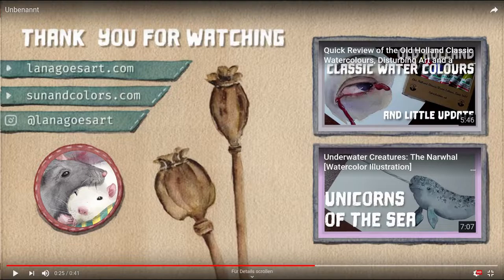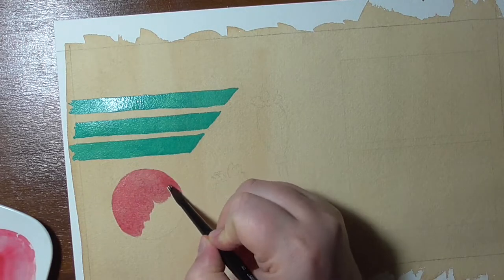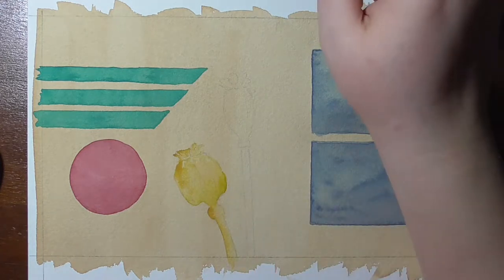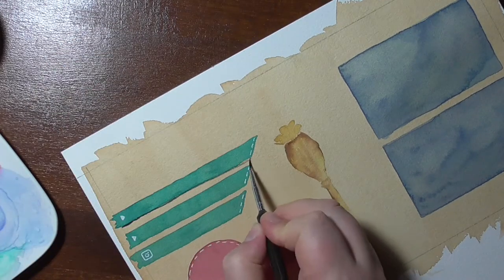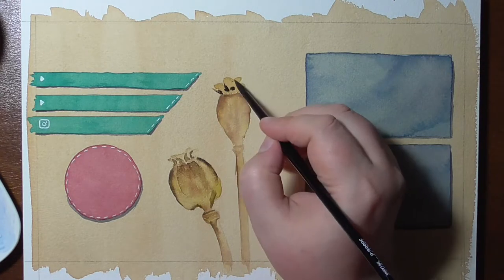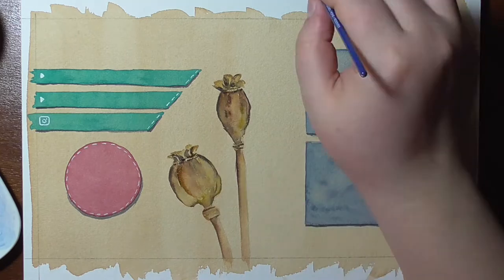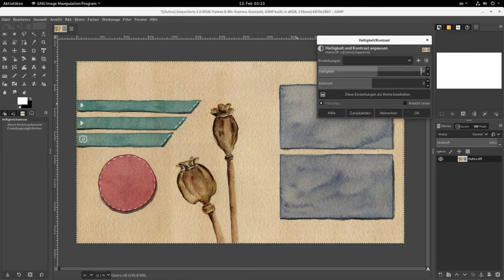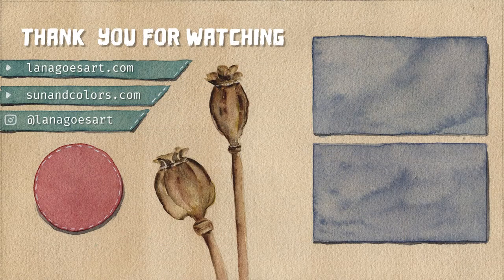Creating a New Outro - using traditional watercolour art!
With the wish of improving my YouTube channel and appearance, I created a new outro image using traditional watercolour art. Come with me on the journey of its creation.

In case you want to support this channel you may consider a donation over on Ko-Fi or use one of the affiliate links down below at no extra cost to you. Thank you!

Art supplies